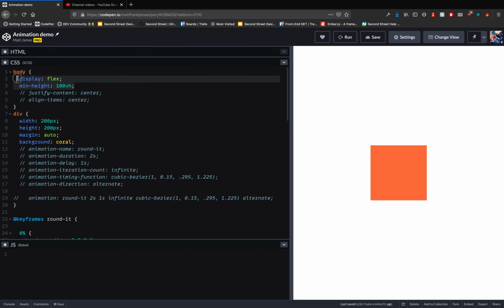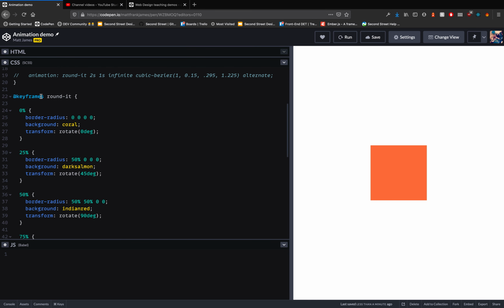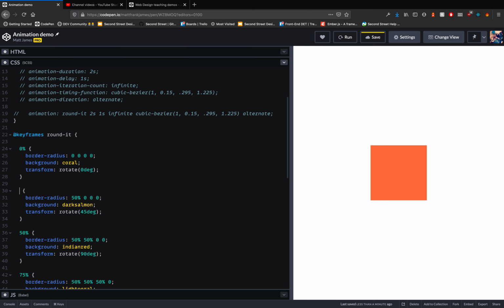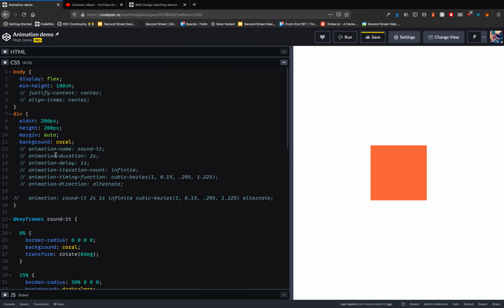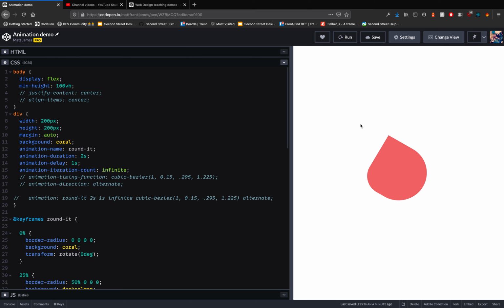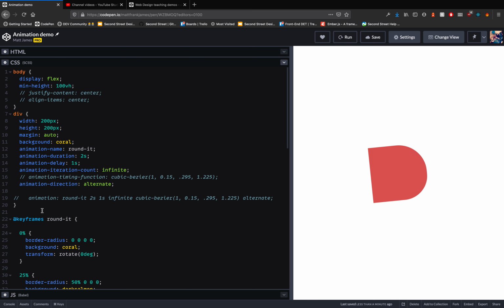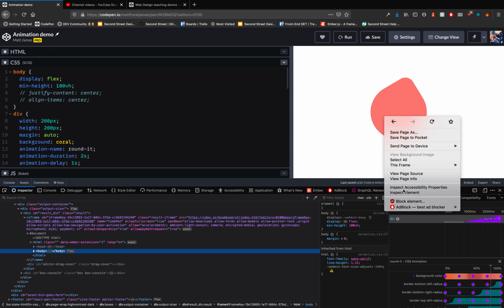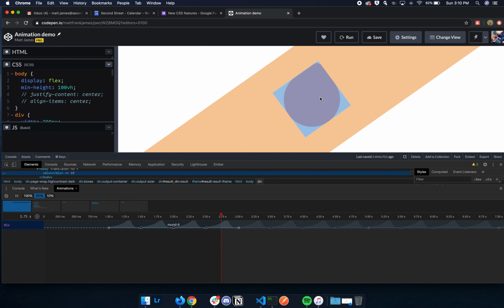9 CSS animation web 2